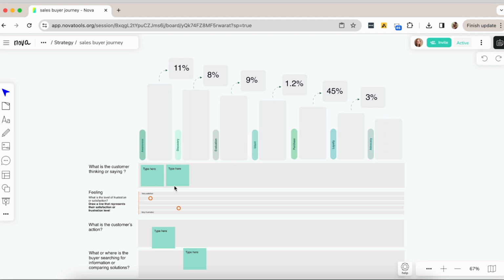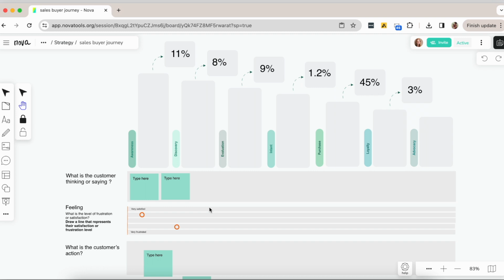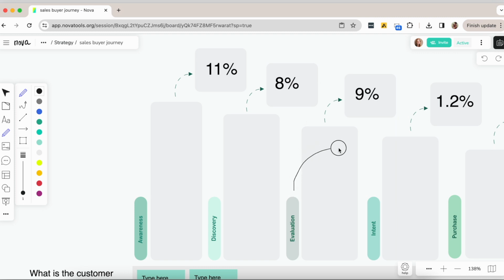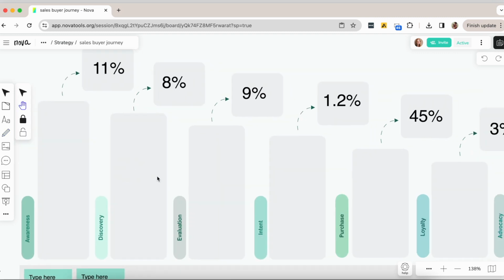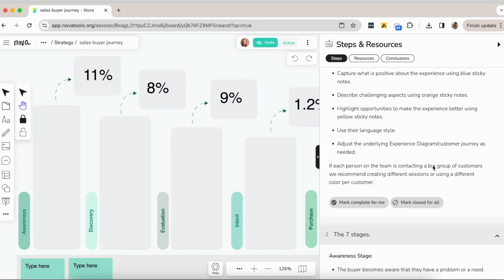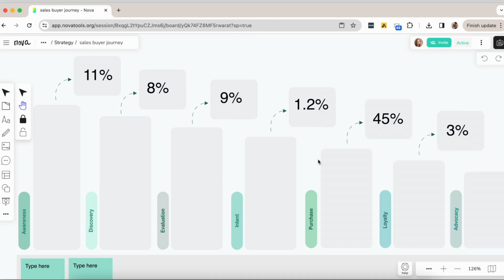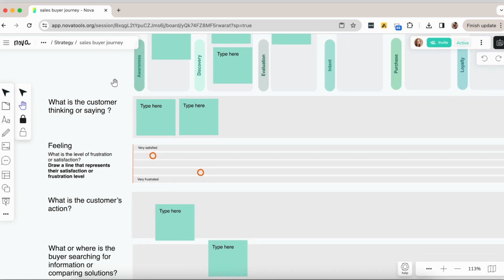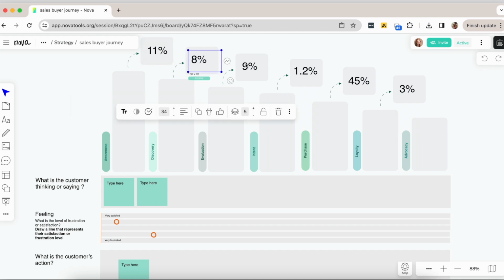Navigating the Buyer's Journey for Business Success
The buyer's journey is the process that a potential customer goes through from the initial awareness of a product or service to the final decision to make a purchase. It is often depicted as a series of stages that customers move through, and it helps businesses understand and address the needs of their audience at each step of the process, looking into potential blocker and pains. The typical stages of the buyer's journey are:

One. Awareness Stage, when the buyer realizes they have a problem or a need. During this stage they start to research and become aware of possible solutions.
Two, consideration Stage. The buyer defines their problem or need more precisely. They research and evaluate different solutions or approaches, and their search online becomes more specific.
Next. The Decision Stage. The buyer is ready to make a decision. During this stage, they compare specific products or services, they look at reviews, they watch videos where other people share their experiences, etc.  The goal is to make the  final purchasing choice.